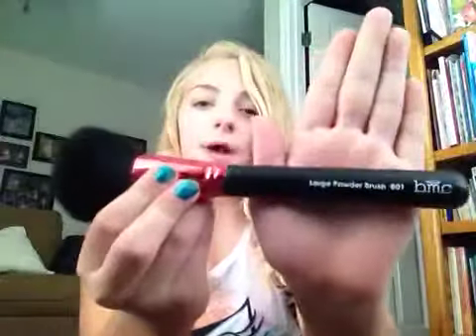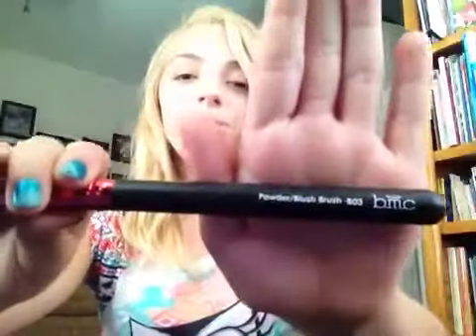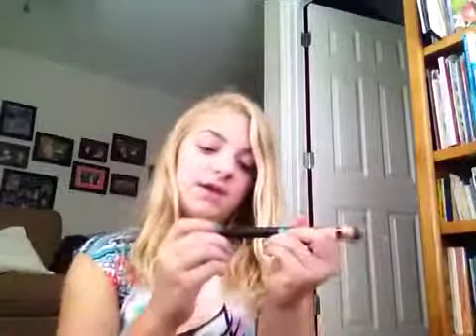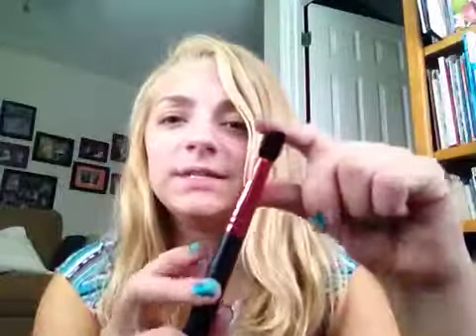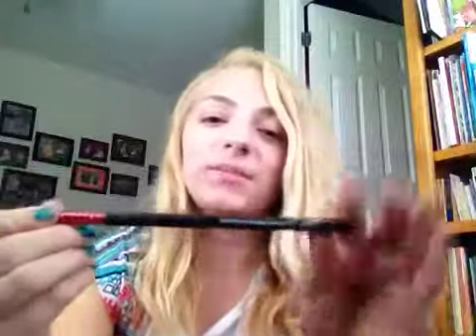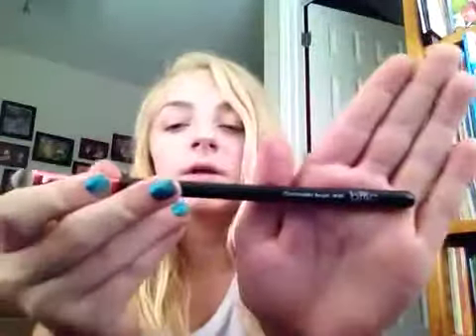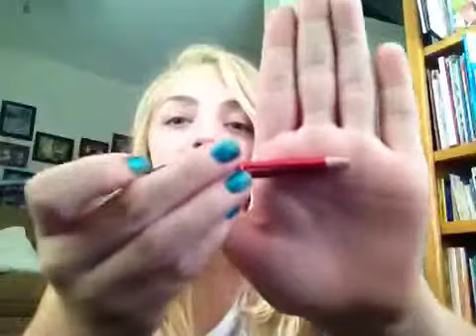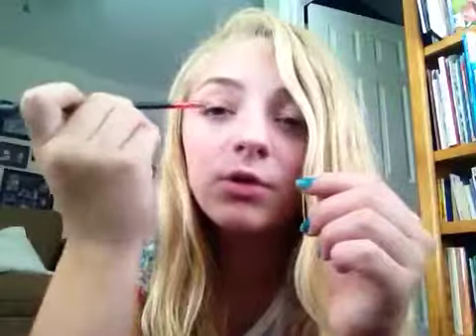Prima Donna Brush Review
Previously on my channel I uploaded a video of me unboxing my bundle monster brushes and I decided to do a review for you guys!!!